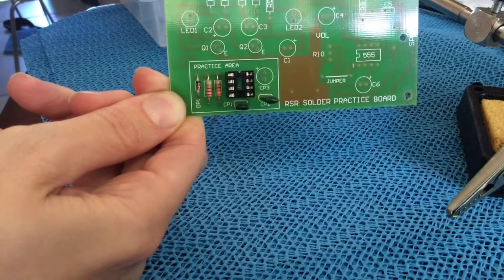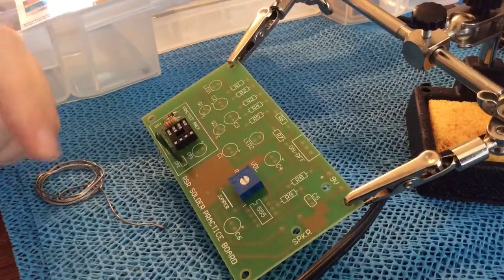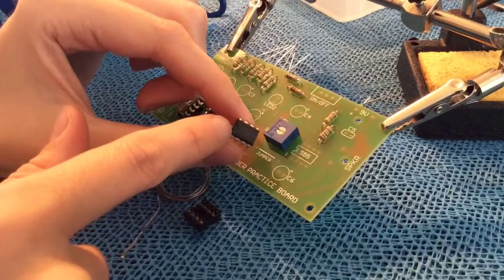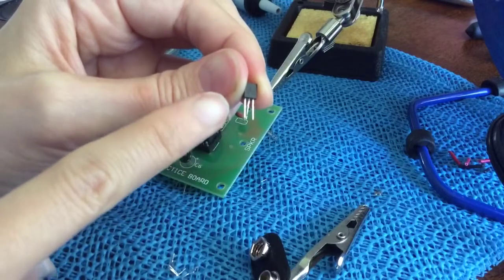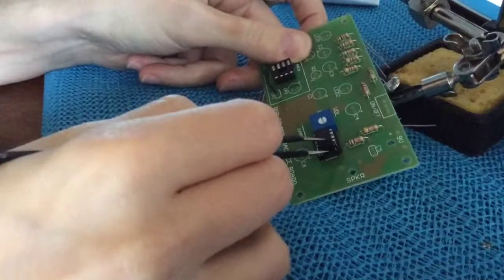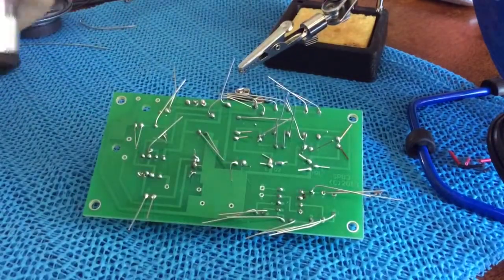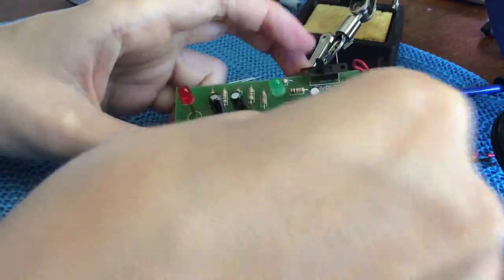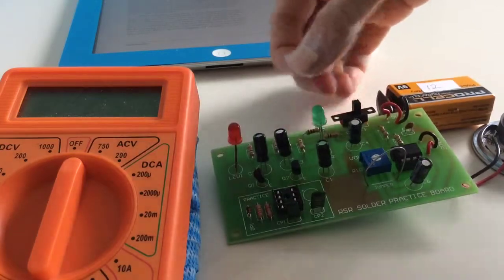Module 3 - Soldering Exercise Siren (Demo) / Electronics Technician (Penn Foster)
Module 3's Practical Exercise 3 Demonstration

See Clueless' soldering skills improve as she demonstrates Module 3: "Practice Kit 3" Soldering Exercise from Penn Foster's Electronics Technician Career Diploma Program. (Online)

!Siren Contents:

  (1) PC Board
  (1) Solder 24"

  9 Resistors:
  (1) 1kΩ  [Bwn,Blk,Red] (R1)
  (2) 56kΩ [Grn,Blu,Org] (R2, R3)
  (2) 470Ω [Ylw,Vlt,Bwn] (R4, R5)
  (1) 100Ω [Bwn,Blk,Bwn] (R6)
  (2) 10kΩ [Bwn,Blk,Org] (R7, R9)
  (1) 47kΩ [Ylw,Vlt,Org] (R8)

  3 Capacitors:
  (2) 10μF (C1, C2, C3, C4, C6)
  (1) .002μF (C5)

  2 Transistors:
  (2) 2N3904 (Q1, Q2)

  2 Light Emitting Diodes:
  (1) Red (LED 1)
  (1) Green (LED 2)

  (1) Switch SPDT Slide
  (1) Potentiometer 200 (R10)
  (1) IC Socekt (8 PIN)

  2 Wires for Speaker:
   (1) Red 8", 24 AWG Stranded
   (1) White 8", 24 AWG Stranded

  (1) 8 Ohm Speaker
  (1) Battery Snap
  (1) Jumper Wire BUS 2"
  (1) PC Board

!Solder Practice Contents:

  2 Resistors:
  (1) 2.2kΩ [Red,Red,Red] (RP1)
  (1) 3.3kΩ [Org,Org,Red] (RP2)

  2 Capacitors:
  (1) .001 μF (CP1)
  (1) .0022 μF (CP2)

  (1) Diode N4148 (DP1)
  (1) ICP, IC Socket 8PM

*\o/*